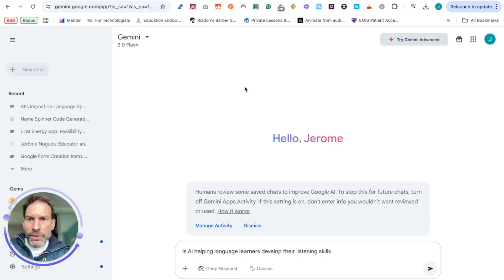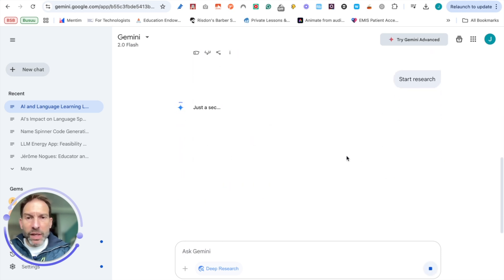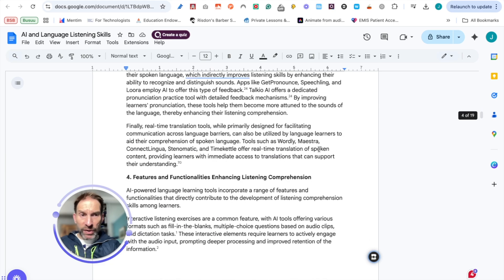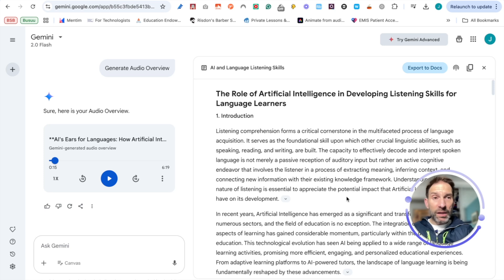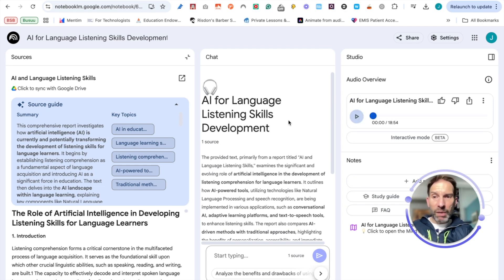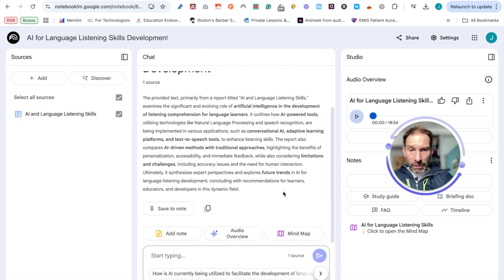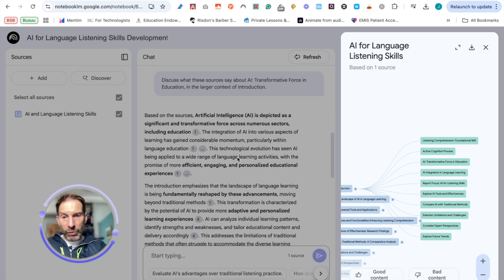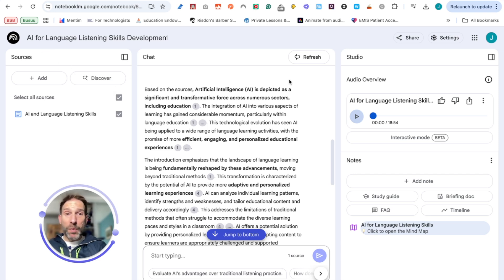NotebookLM + Gemini Deep Research = Mind-Blowing AI Combo (With Audio!)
In this video, I take Google’s new Gemini Deep Search for a spin to create an AI research project — complete with audio output, citations, and export to Google Docs. But it doesn’t stop there.
💡 I then upload the Gemini-generated doc into NotebookLM to see what happens when these tools collide:
* 🔊 Get a long-form podcast-style summary
* 🧠 Explore the new Mind Map feature for deeper insights
* 🎙️ Discover how to turn your AI research into a downloadable podcast in just a few clicks
Whether you're an educator, researcher, content creator, or just curious about how to supercharge your workflow with Gemini and NotebookLM, this is one demo you don’t want to miss.

00:00 Intro
00:03 Gemini - Deep Research option
01:19 Export to Google Doc
01:42 Create a podcast summary
02:27 Import the Google Doc into Notebook LM
04:01 The Mind map feature in Notebook LM